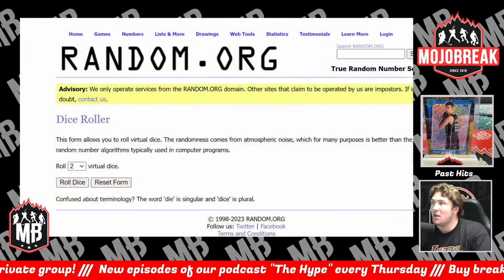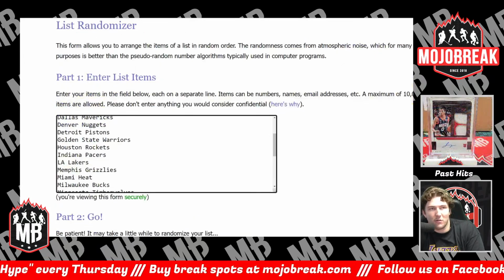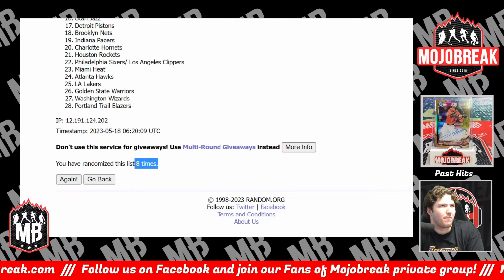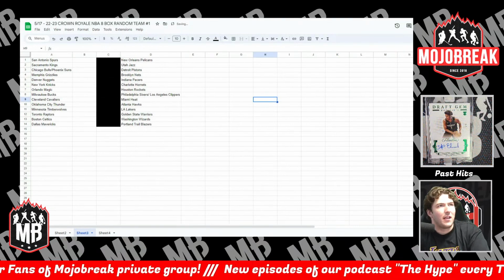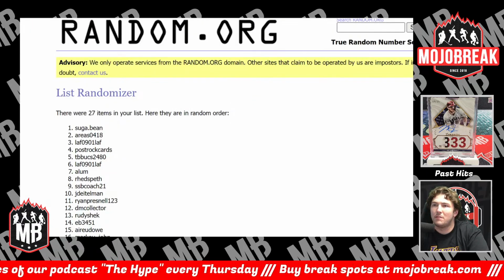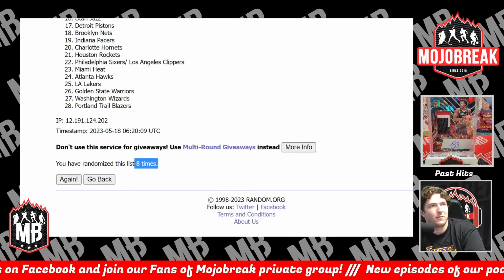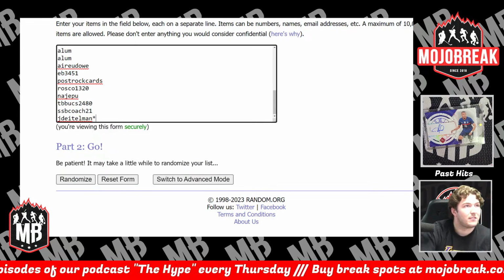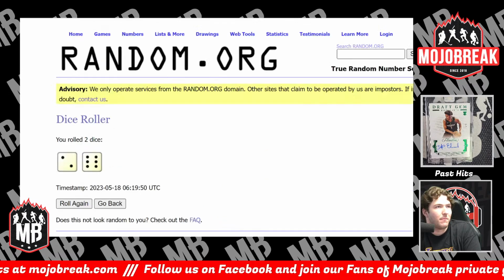Draw Result - 2022-23 Panini Crown Royale NBA 8 Box Break - 05.17.23